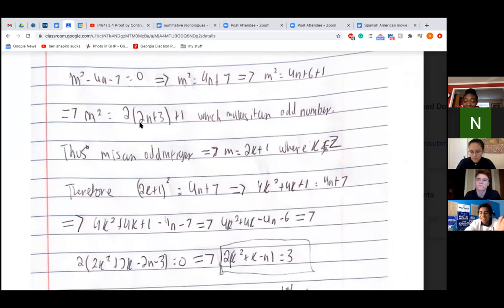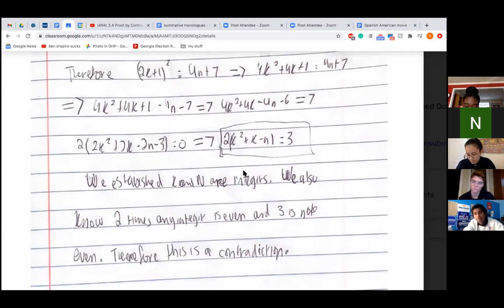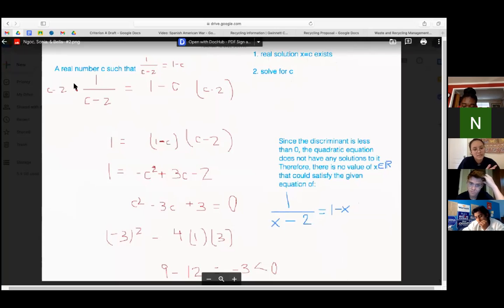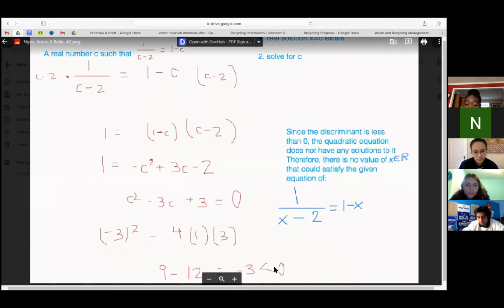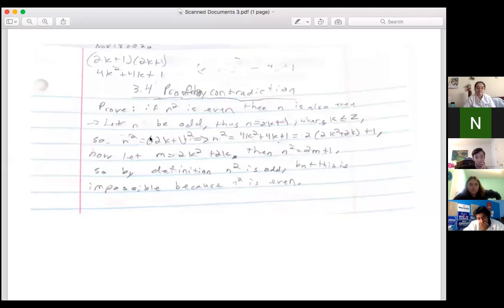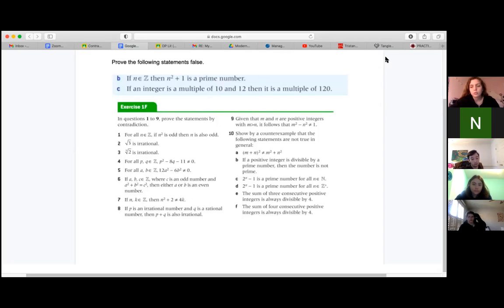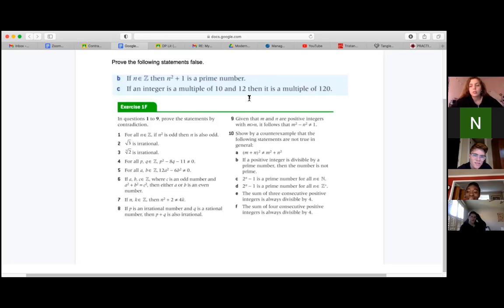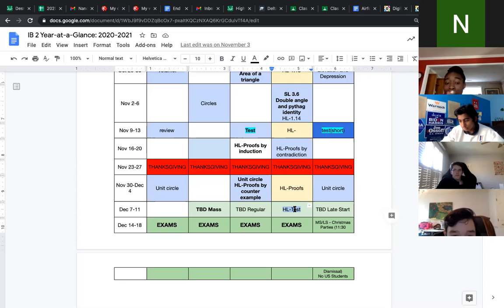HL 3.4 Class problems